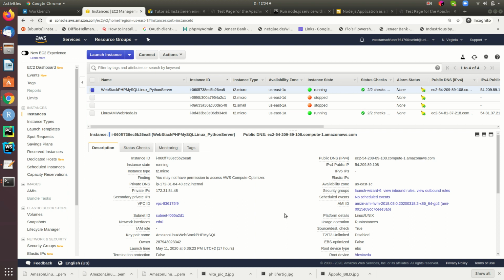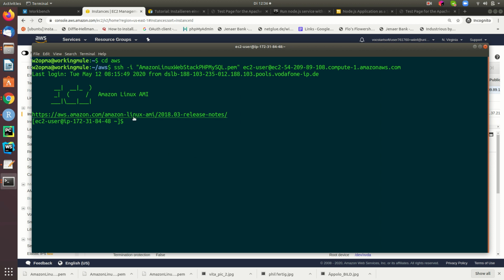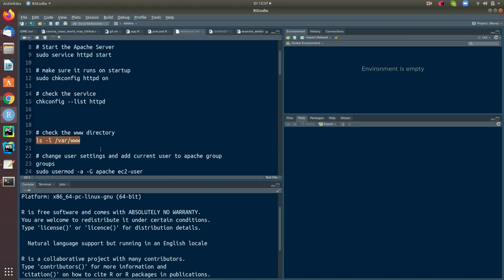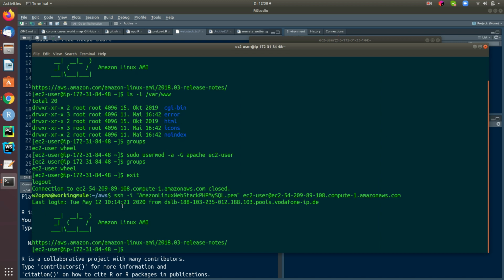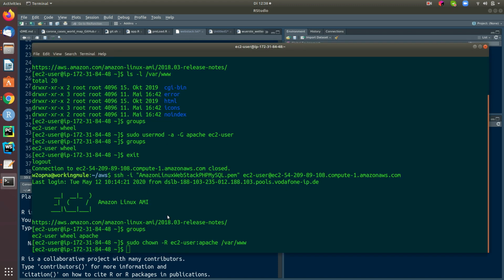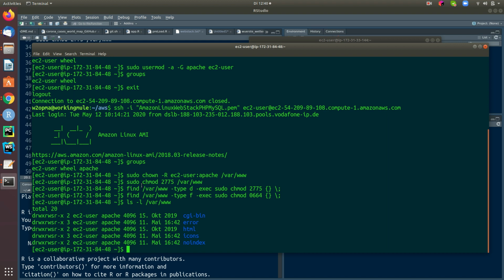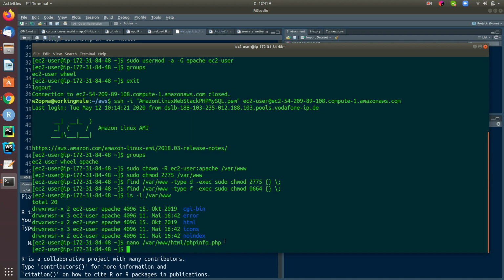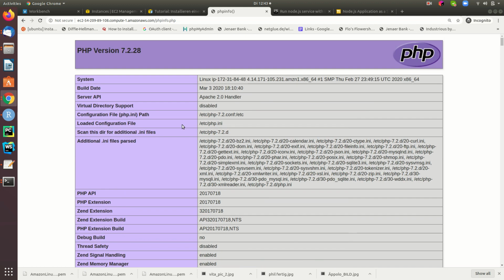Amazon AWS Educate - Start your first Instance and run a Apache PHP MySQL WebStack (Part 2 of 5)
In the 2nd video i'm gonna show how to setup PHP on your AWS Linux AMI machine.

Commands needed:
# check the www directory
ls -l /var/www

# change user settings and add current user to apache group
groups
sudo usermod -a -G apache ec2-user

# log off and log on again
exit

# change ownership of www folder
sudo chown -R ec2-user:apache /var/www

# add write access
sudo chmod 2775 /var/www
find /var/www -type d -exec sudo chmod 2775 {} \;

# change the write access to all files in all subfolders as well
find /var/www -type f -exec sudo chmod 0664 {} \;

# create a PHP file "phpinfo.php" under www/html
nano /var/www/html/phpinfo.php

add this line with surrounding php tags (not allwed in YT description)
phpinfo();